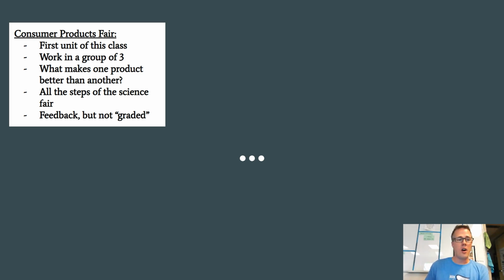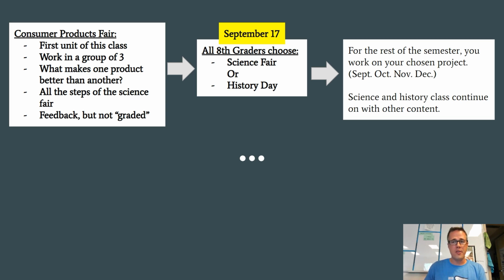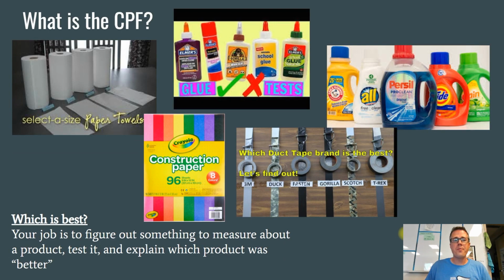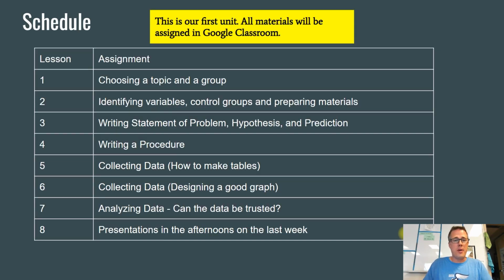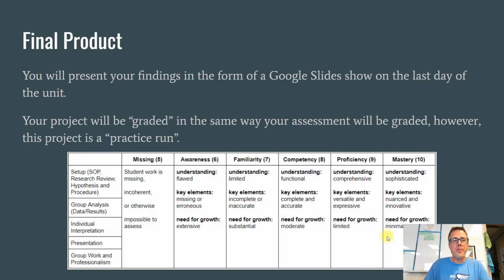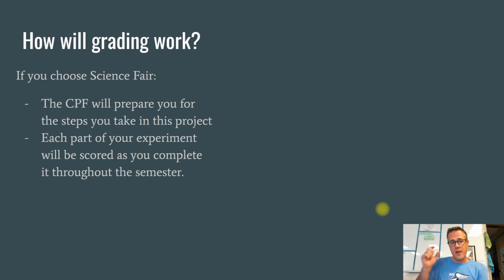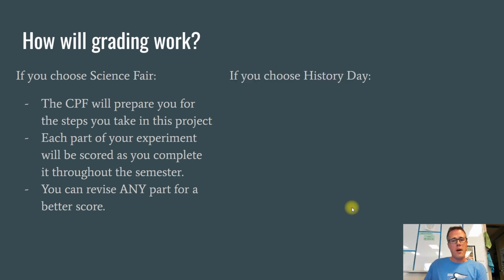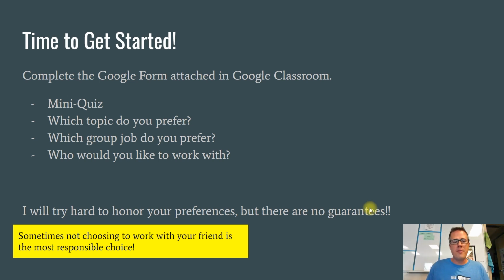How CPF Will Work 21 22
Explanation for how the Consumer Products Fair will work this year.